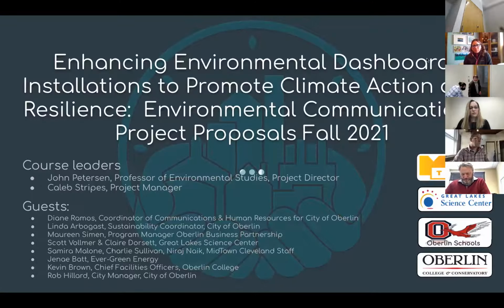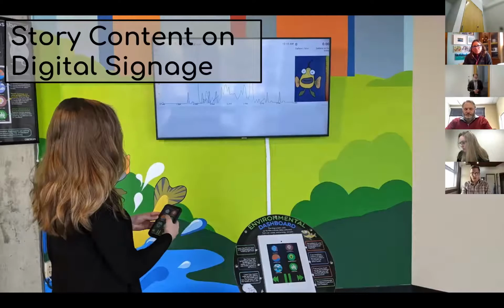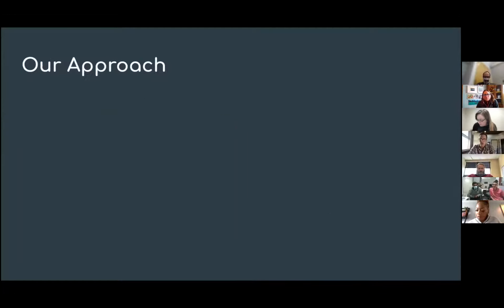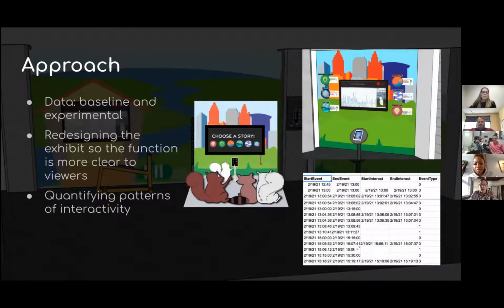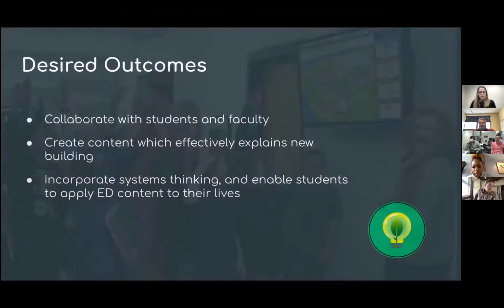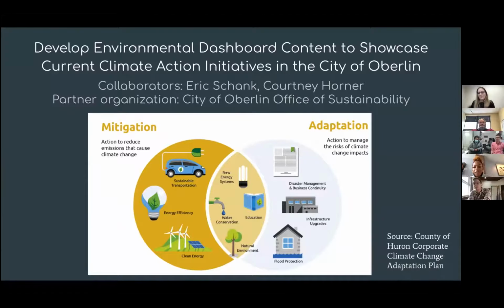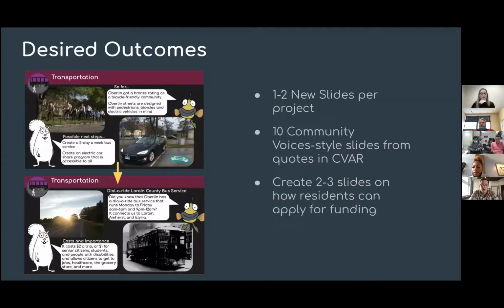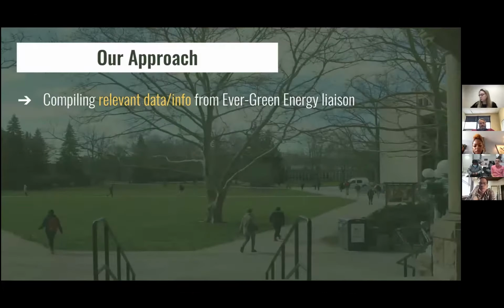ENVS354 Proposal Presentation